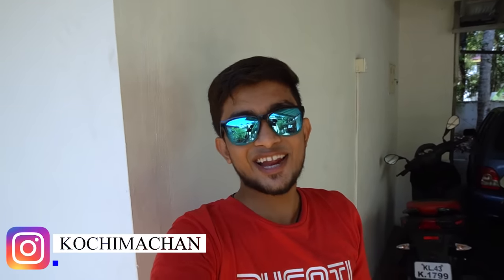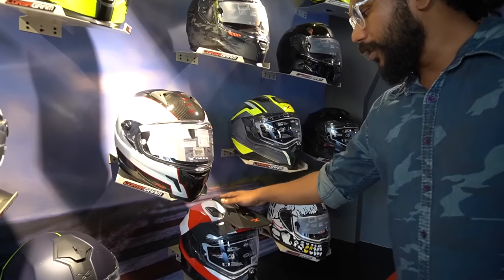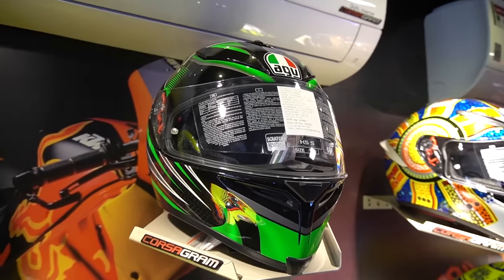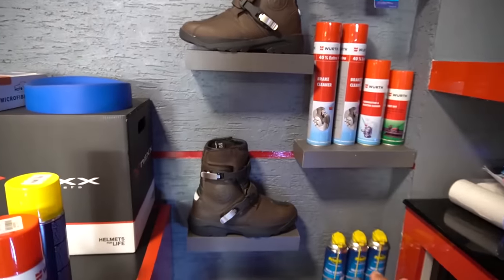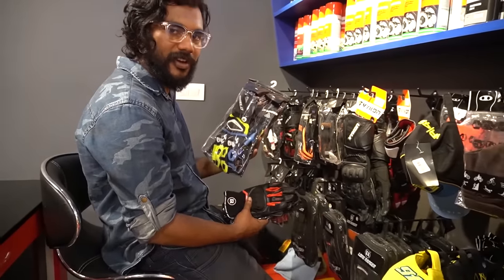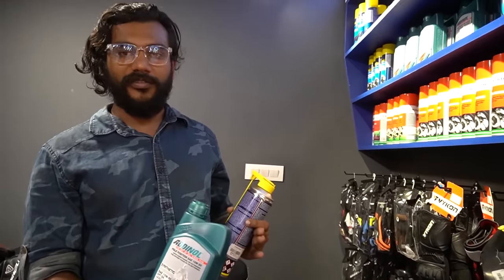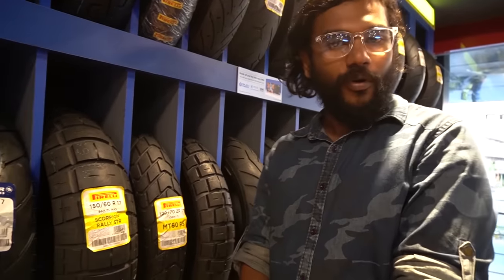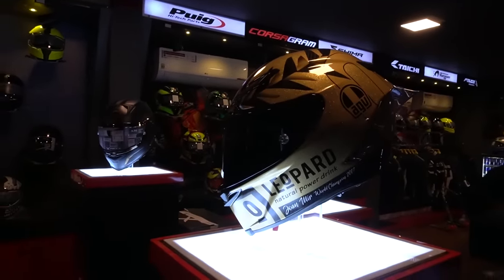1000 രൂപ മുതൽ 1 ലക്ഷം രൂപ വരെയുള്ള ഹെൽമെറ്റ് | BIKE ACCESSORIEE DETAILS | SAFTEY GEARS | MALAYALAM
Link to the game classic rummy-
- Classic Rummy app is not available for players from Telangana, Assam, Odisha, Nagaland & Sikkim
- Promotions are valid for a limited period only. for active promotions

All the riding gears you can get from 1000 rs to 1 lakh.